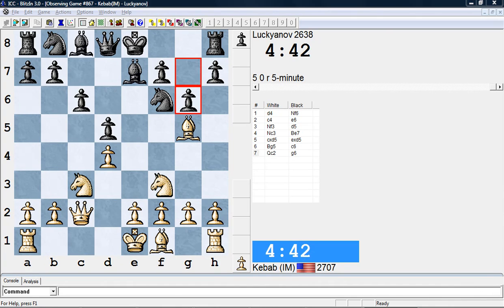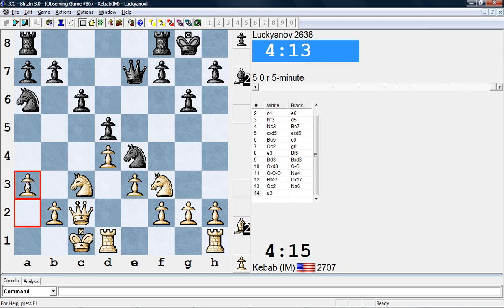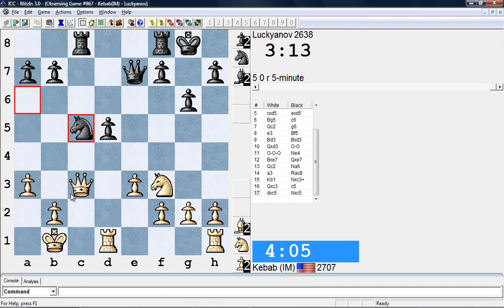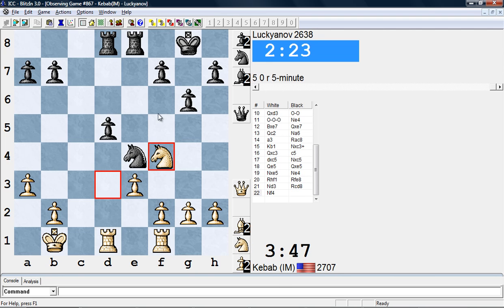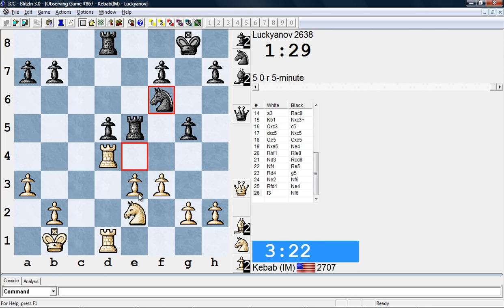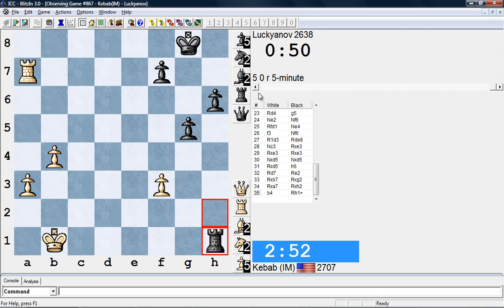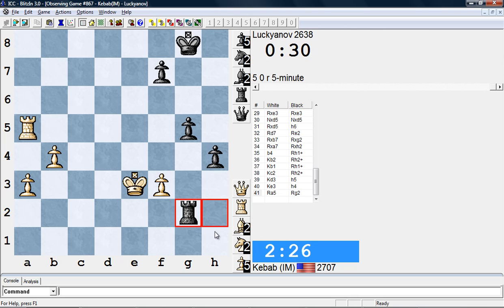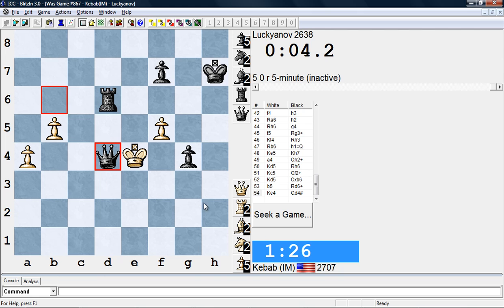Blitz Chess Commentary Kebab(IM) - Luckyanov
Back to doing a 5-m game. I'll start playing soon, just studying like mad nowadays to improve my opening repertoire.